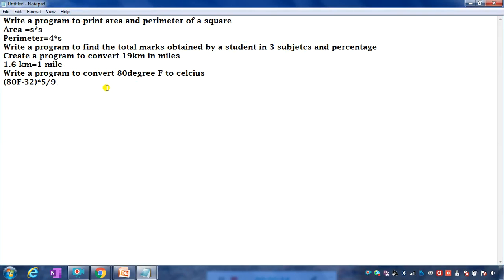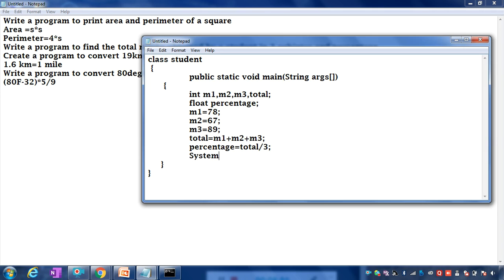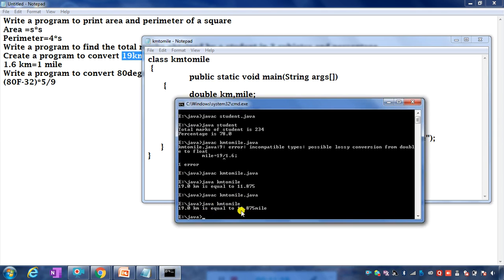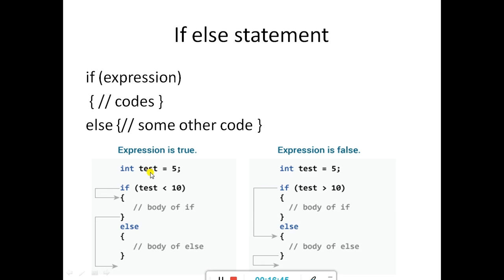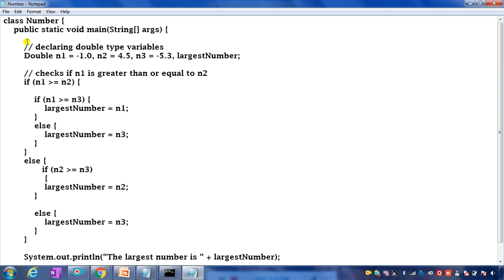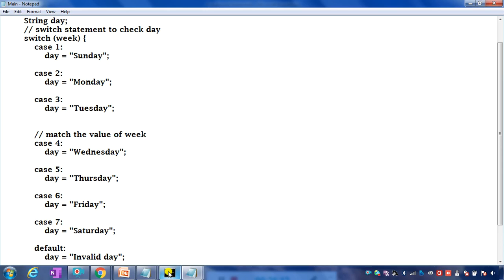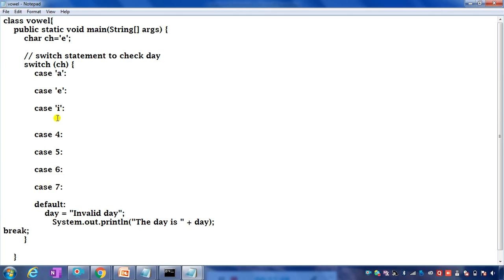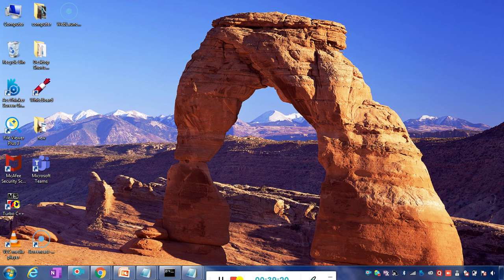Control Statements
Video explains the control statements which we can use in Java Programs